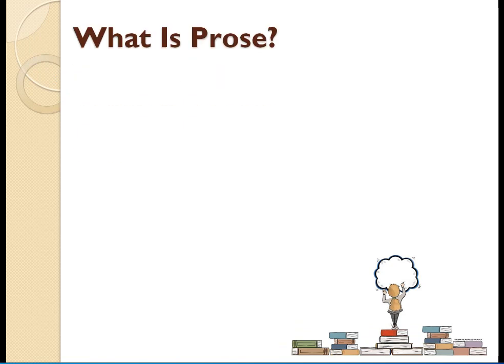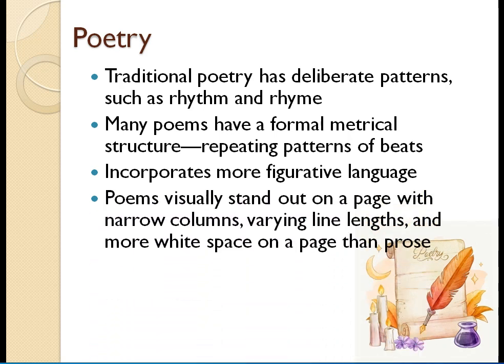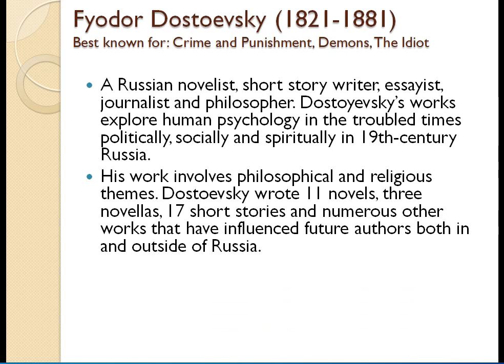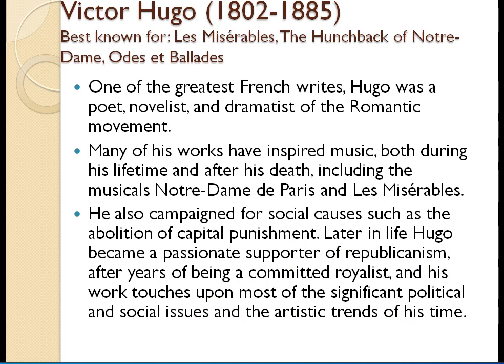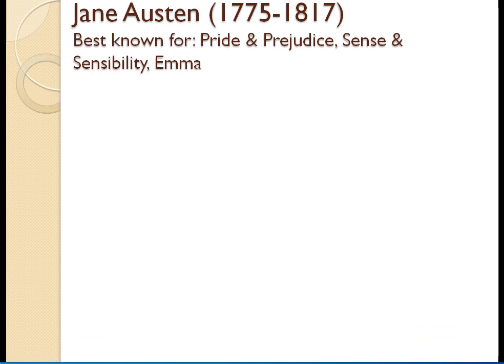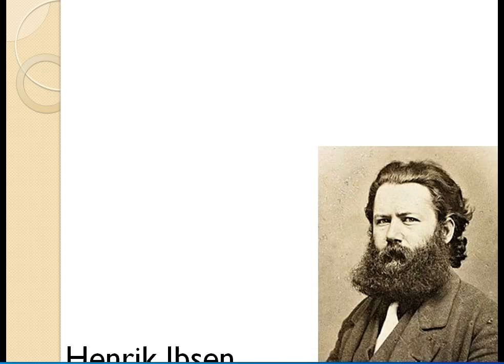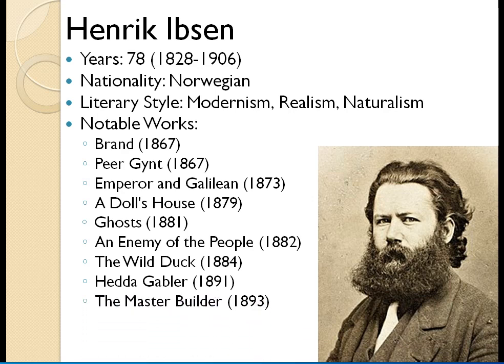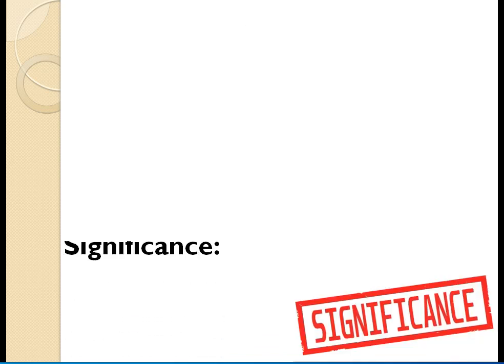Literary Drama and Prose